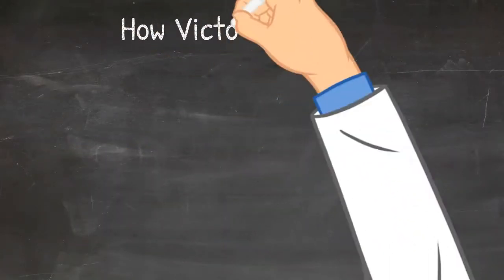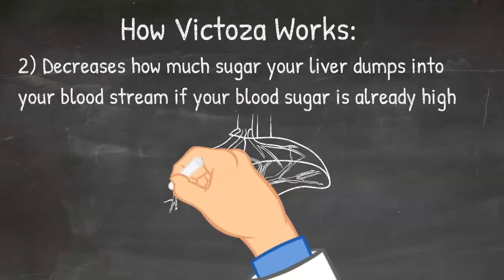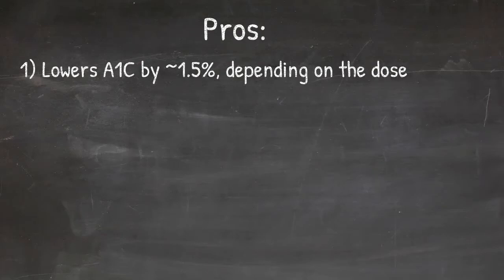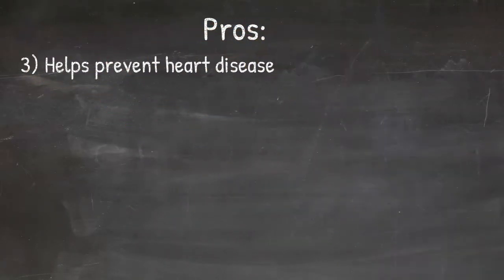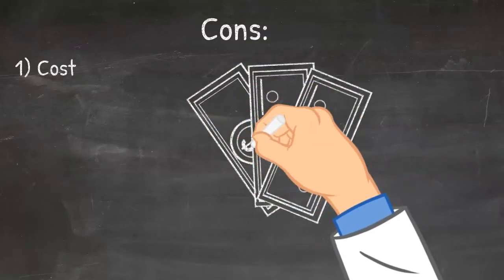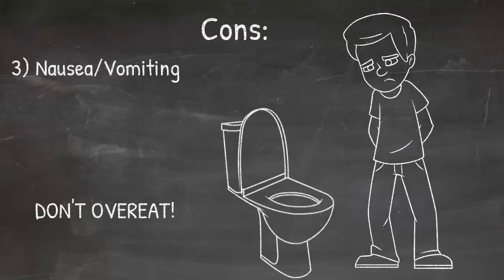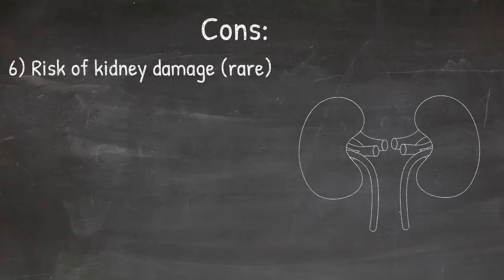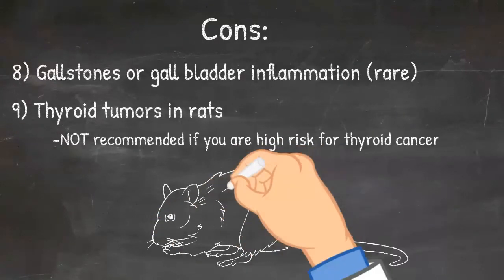Pros and Cons of Victoza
This easy-to-understand video goes over Victoza, how it works, and its pros and cons.

TIMESTAMPS:
0:00 Intro
0:27 How Victoza works
1:50 Pros
3:03 Cons

ABOUT THIS CHANNEL:
This channel is dedicated to teaching you about medications, medical conditions, and general health-related topics in a simple and easy-to-understand way.